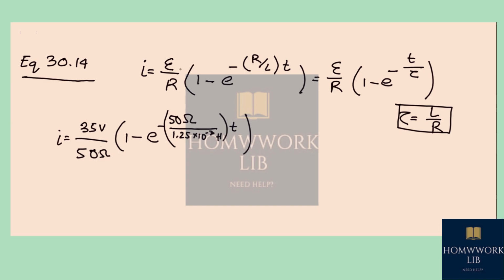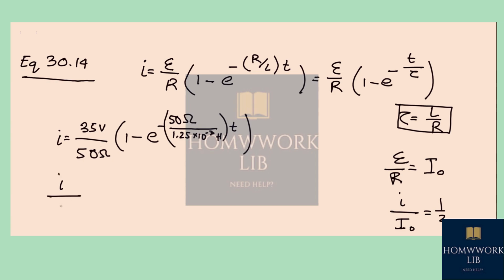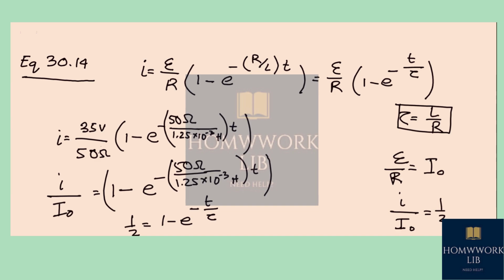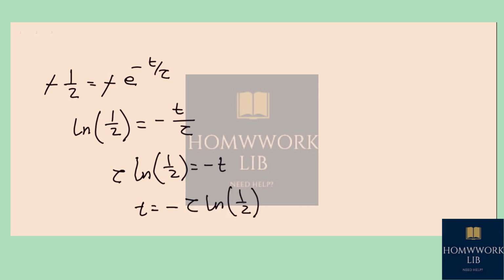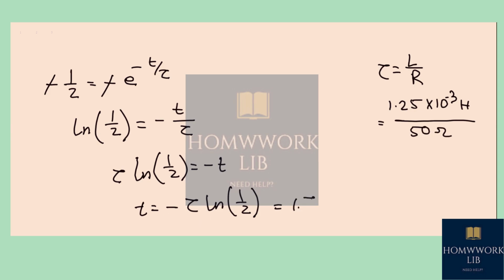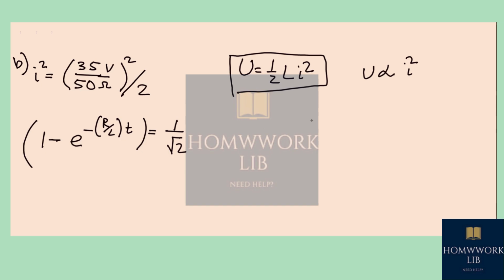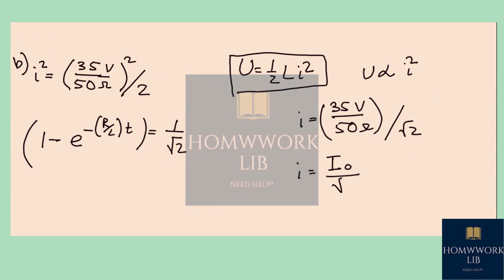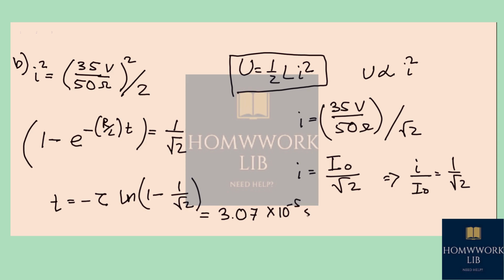[Physics] A 35.0-V battery with negligible internal resistance, a 50.0- resistor, and a 1.25-mH ind